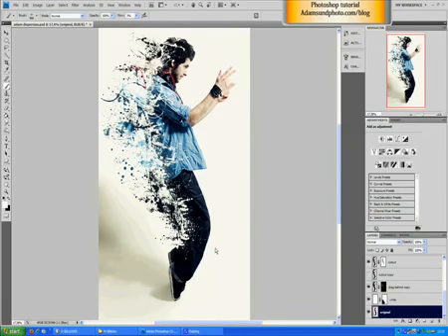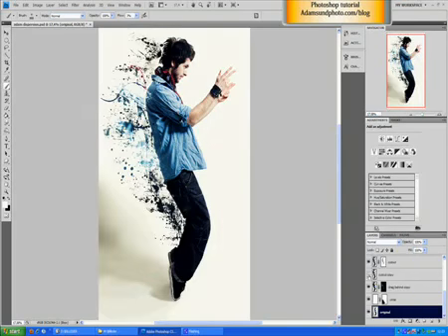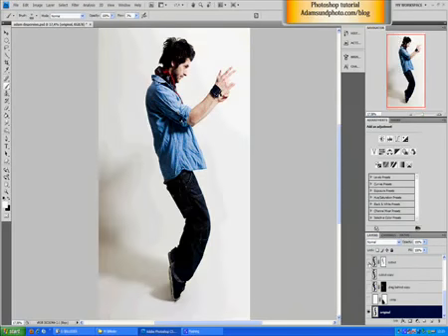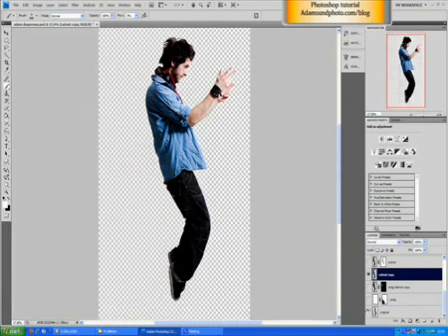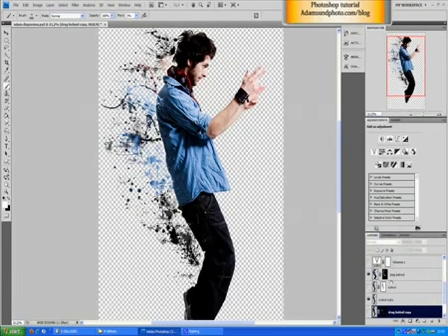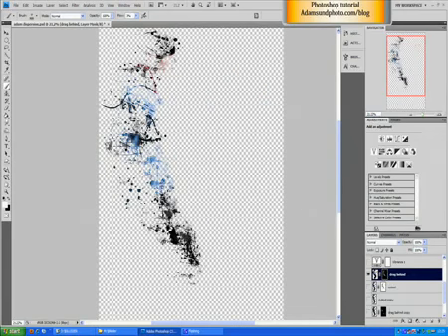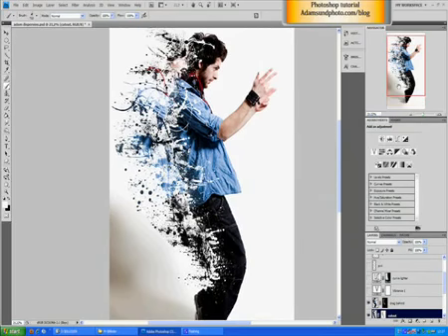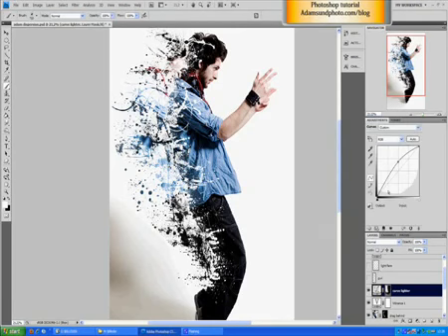Photoshop tutorial on dispersion effect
This is just a tutorial of how to make a person diserpiring in photoshop.